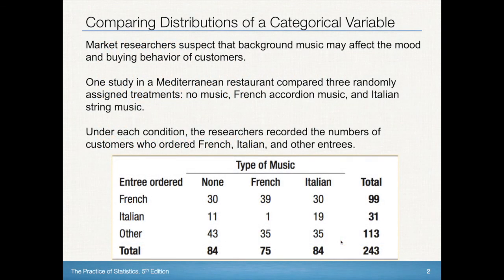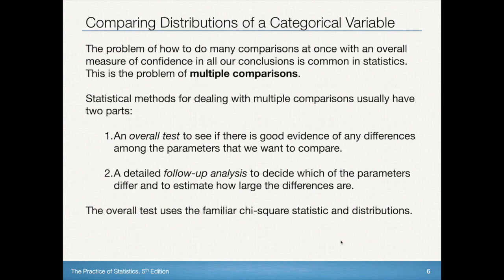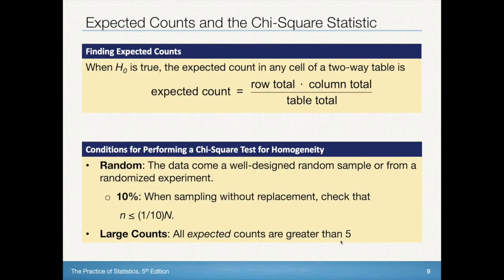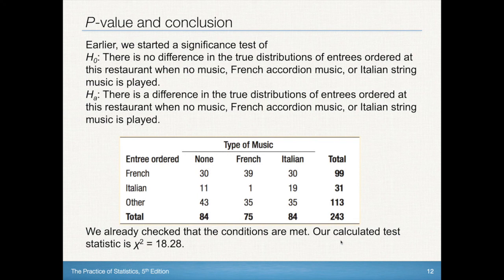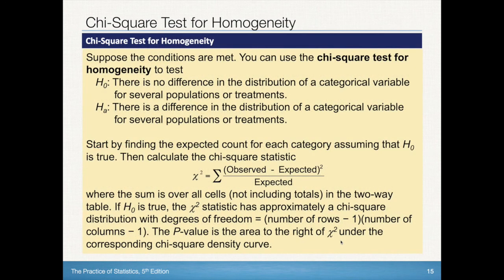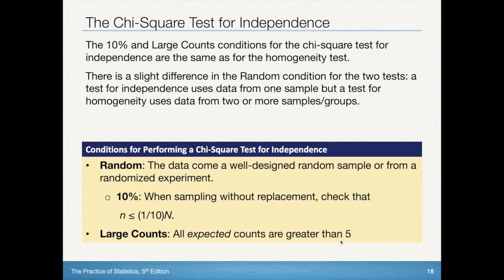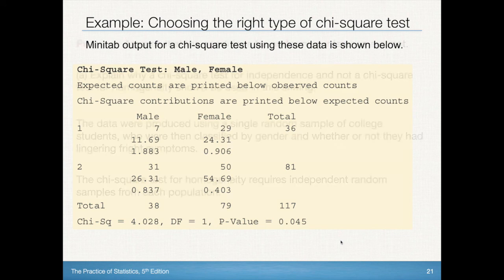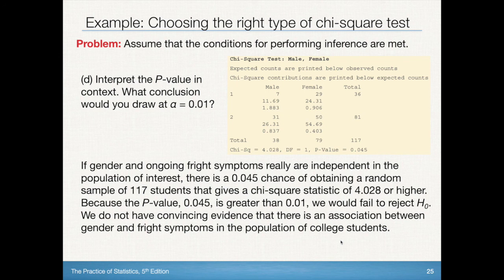AP Statistics - Inference for Two Way Tables